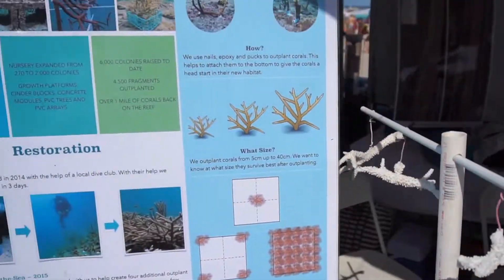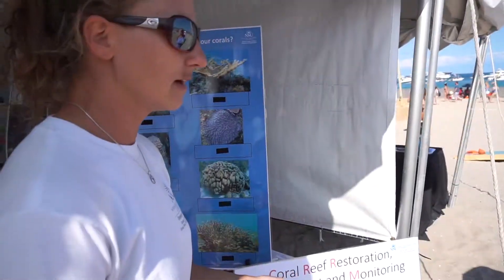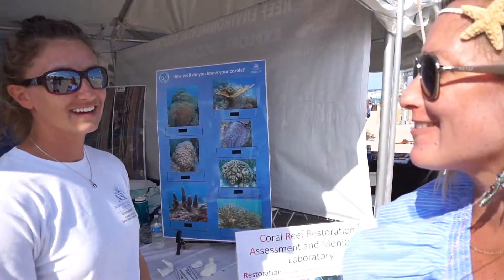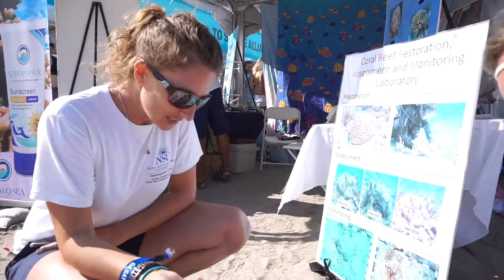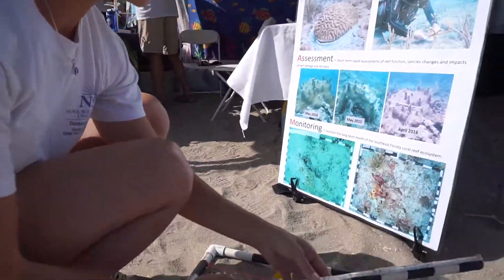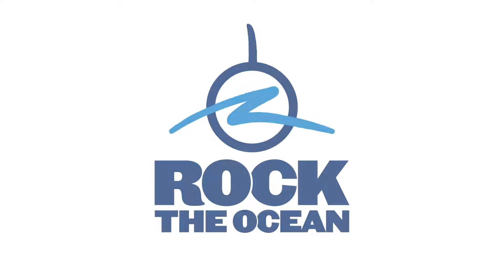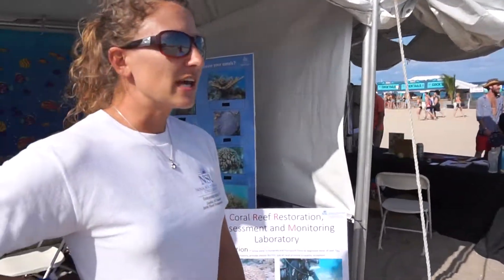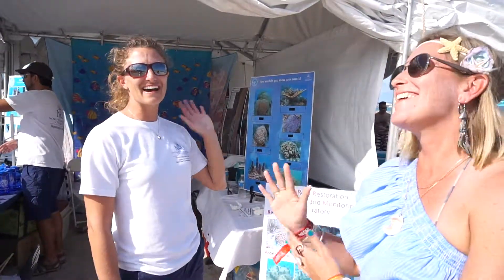Blue Business Spotlight: NSU Coral Nursery Initiative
In this episode of Blue Business Spotlight, we are in the Conservation Village at Tortugafest 2017 learning how marine biologists are restoring threatened corals in south Florida!